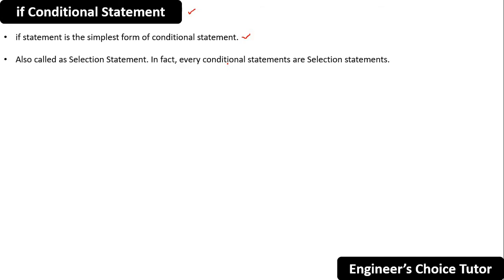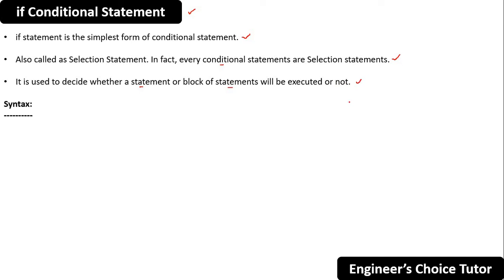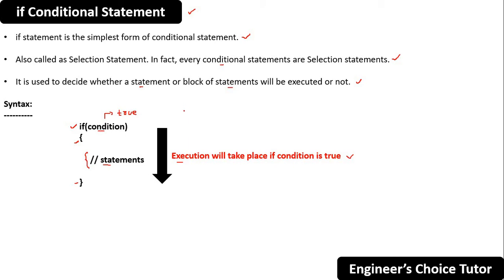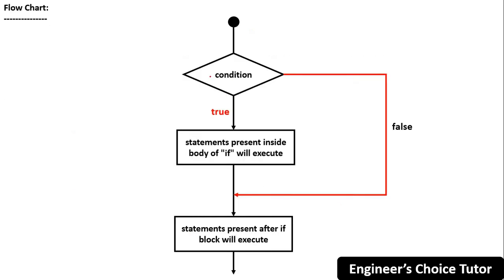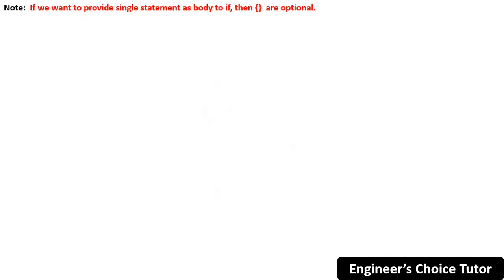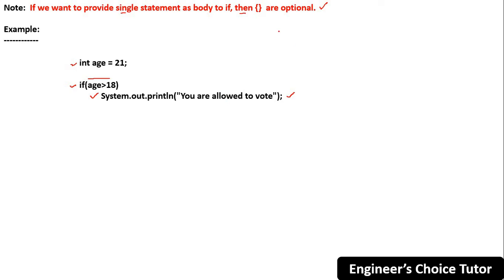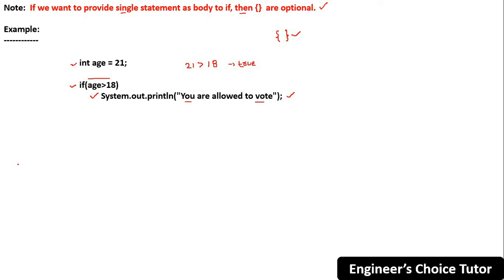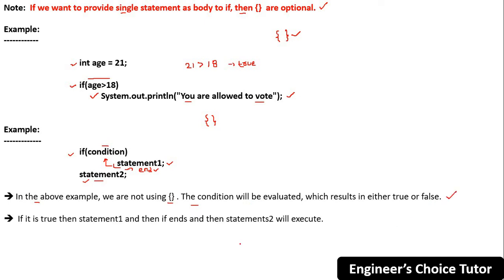if Statement in Java | Java Programming Language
Hi,

About this video:
In this lecture, we have covered:
1. What is  conditional statements in Java?
2. What is if conditional statement in Java?